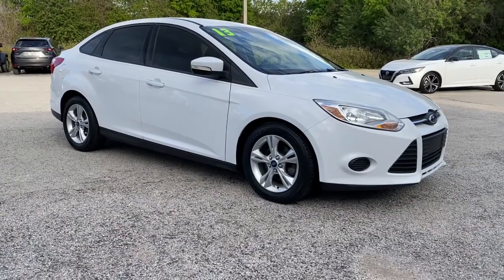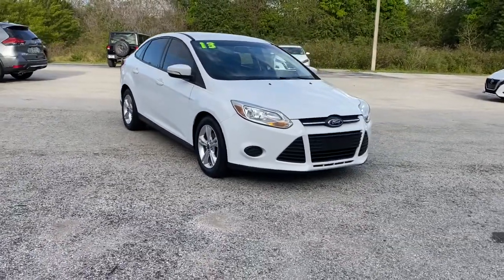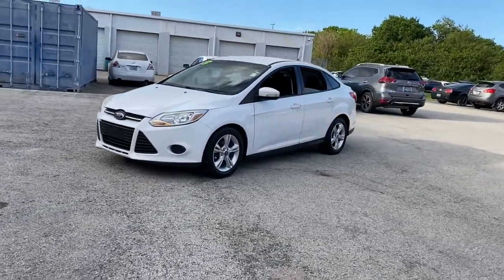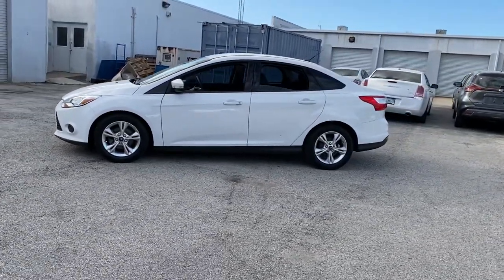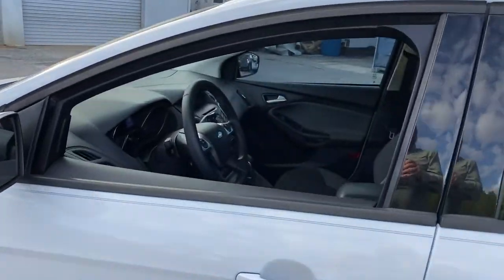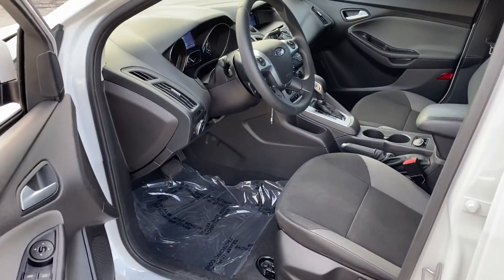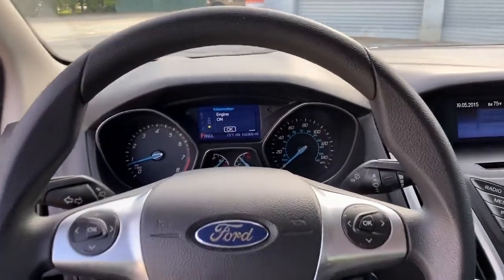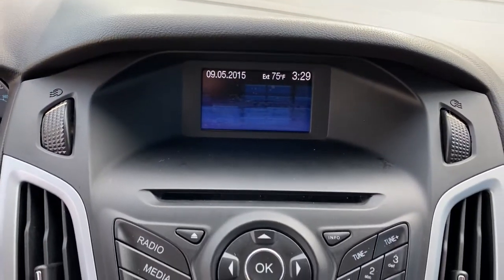2013 Ford Focus Vero Beach, Fort Pierce, Sebastian, St. Lucie Melbourne, FL 20820A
Oxford White Used 2013 Ford Focus available at Sutherlin Nissan Vero Beach. Servicing the Fort Pierce, Sebastian, St. Lucie, and Melbourne Florida area.

Oxford White 2013 Ford Focus SE FWD 2.0L 4-Cylinder DGI DOHC 16 Painted Aluminum Alloy Wheels ABS brakes Air Conditioning AM/FM radio CD player Cloth Front Bucket Seats Dual front impact airbags Electronic Stability Control Equipment Group 200A Fully automatic headlights Low tire pressure warning Panic alarm Power windows Remote keyless entry Speed control Steering wheel mounted audio controls Traction control.Recent Arrival!Awards:* Car and Driver 10 Best Cars * 2013 IIHS Top Safety Pick * 2013 KBB.com 10 Coolest New Cars Under $18000 * 2013 KBB.com Brand Image AwardsCar and Driver January 2017.IF IT DOESNT SAY SUTHERLIN YOU PAID TOO MUCH! Prices DO NOT include the cost of Certification. Add $999.00 for Certified vehicles .Reviews:* Delivering an outstanding mix of style and substance the 2013 Ford Focus enriches its fundamentally solid and efficient basic package with the availability of class-leading technologies including MyFord Touch Active Park Assist and a PowerShift dual-clutch 6-speed automatic transmission - as well as offering a pure electric alternative. Source: KBB.com* Nimble handling; refined and quiet ride; stylish and well-made interior; lively engine; abundant list of upscale and high-tech options. Source: Edmunds